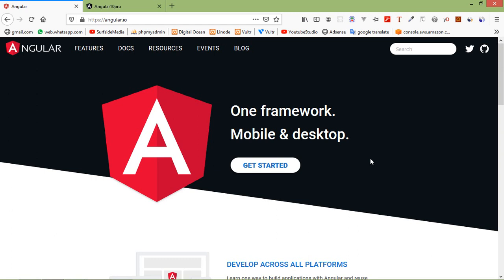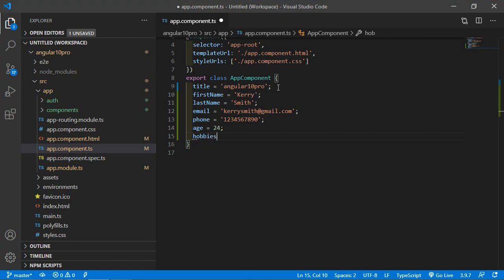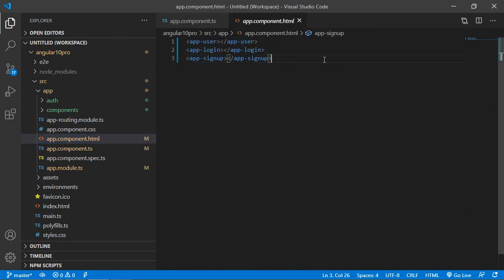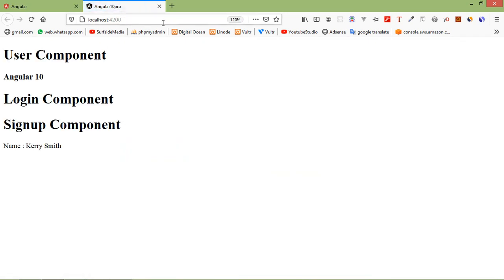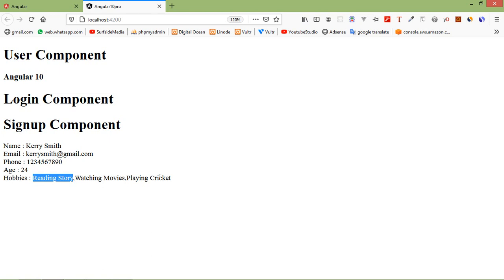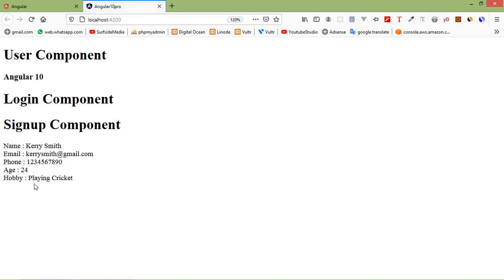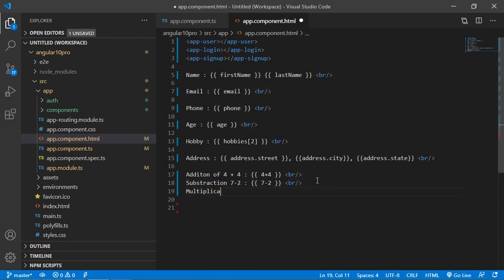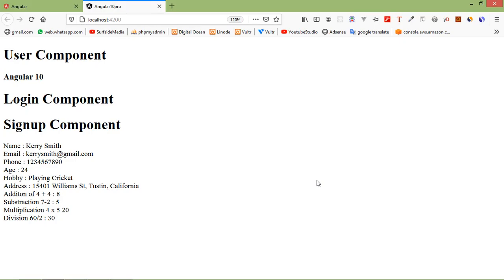Angular 10 Tutorial - Interpolation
In this video I will talk about Interpolation.

TOPIC DISCUSSED:

Interpolation
Add Properties
Display Properties Using Interpolation

Your Queries -

1.What is interpolation in angular 10?
2.How to use interpolation in angular 10?
3.What are the steps for using interpolation in angular 10?
4.How to add properties in angular 10?
5.How to display properties using interpolation in angular 10?